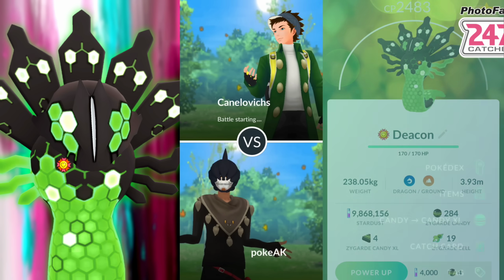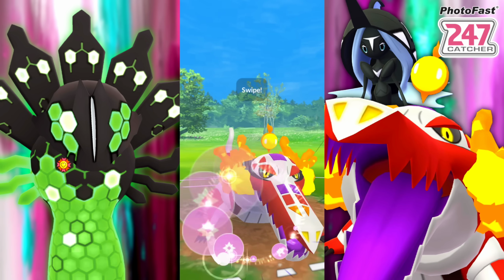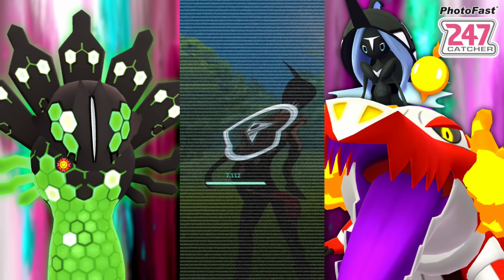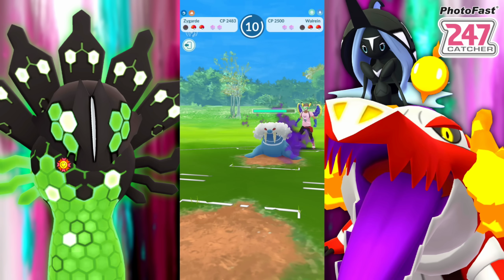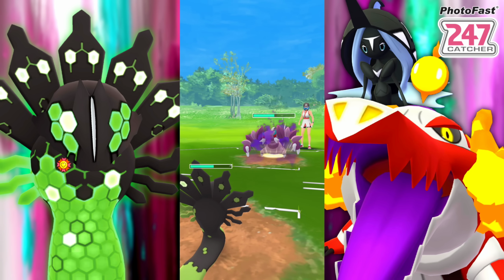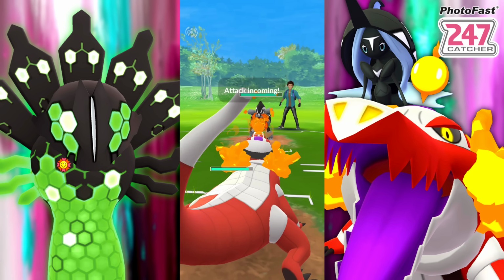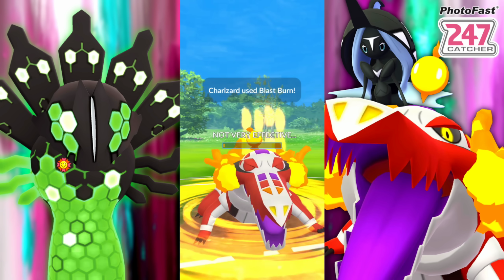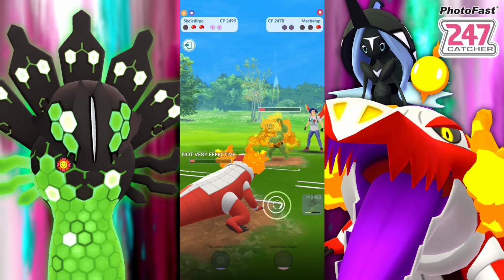Should you *INVEST* in Zygarde right now in Pokemon GO? // Have a look you tell me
With the potential to possibly find a better Zygarde in the future is it worth investing in the current one that we have now even if they have bad IVs?

•247 Dual Catcher

Current microphone